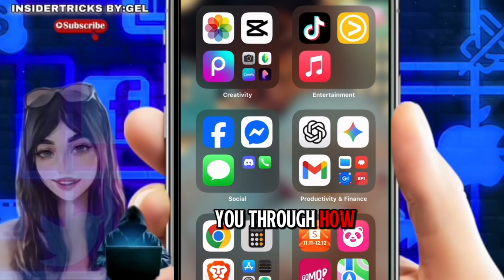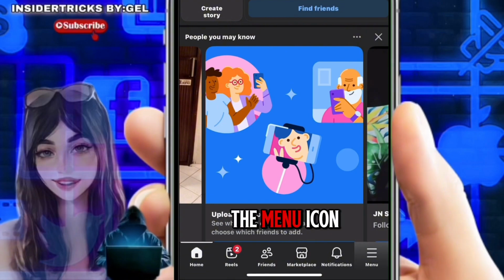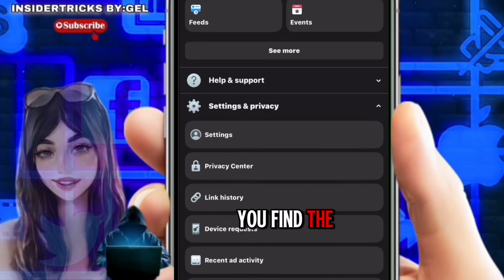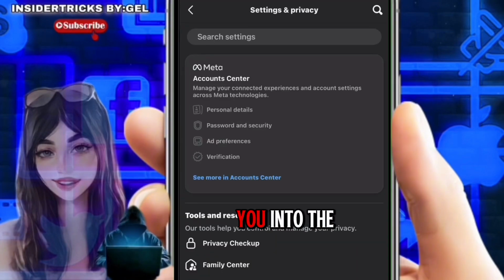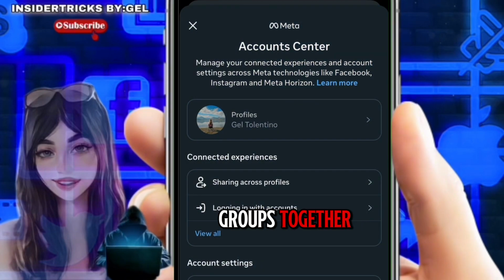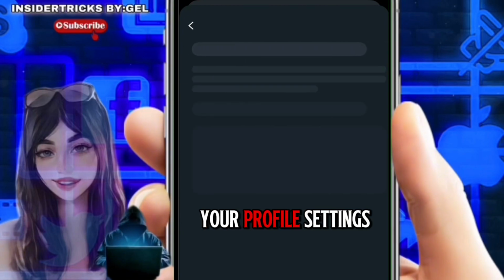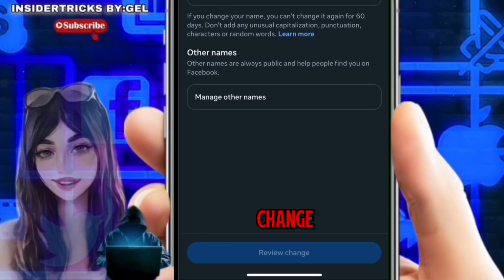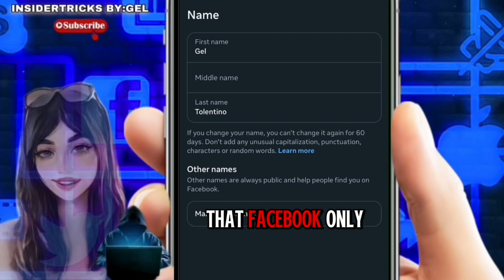HOW TO EDIT FACEBOOK NAME IN 2026 | BEGINNERS GUIDE | INSIDERTRICKS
Learn the updated 2026 method on how to change your Facebook name using the newest Facebook interface. In this step-by-step tutorial, I’ll show you the latest settings, updated layout, and the correct way to edit your name on Facebook using your phone. If you can’t change your name, this video also covers common reasons why Facebook won’t allow a name change and how to fix them.

This guide works for Android, iPhone (iOS), and the new Facebook app 2026 update. Whether you’re updating your real name, changing to a married name, fixing spelling, or switching to a username you prefer, this tutorial will help you edit your Facebook name fast and safely.

In this video, you will learn:
• How to change Facebook name in 2026

• Facebook name change 2026
• Edit Facebook profile name
• Why can’t I change my Facebook name
• New Facebook settings update
• Facebook account tutorial 2026
• Facebook mobile app update
• Fix Facebook name error
• Facebook identity settings
• Change FB name on phone
• FB name policy 2026
• Facebook account edit guide
• Facebook profile update tutorial

how to change facebook name 2026,
change facebook name,
facebook name change tutorial 2026,
facebook name update,
how to edit facebook name,
facebook new update 2026,
facebook settings 2026,
fb name change,
fix can’t change fb name,
facebook name restriction,
facebook fix name problem,
facebook 2026 tutorial,
how to change name on facebook,
fb latest update,
facebook guide 2026,